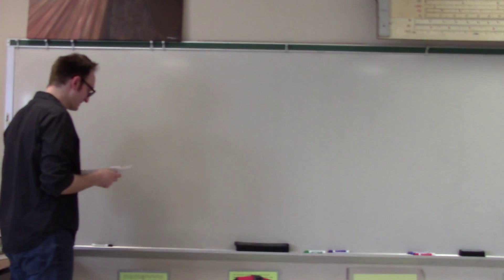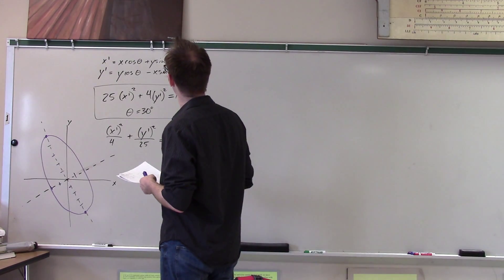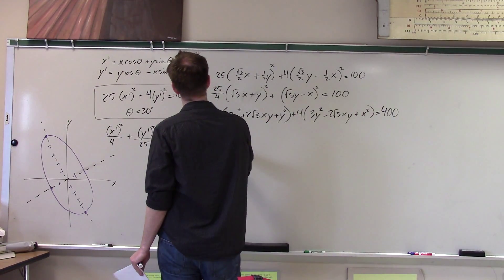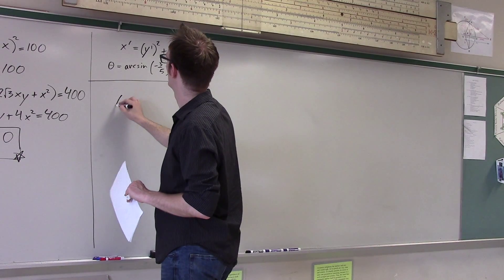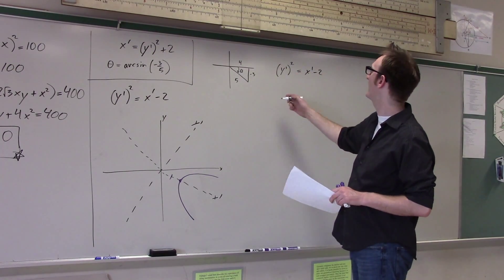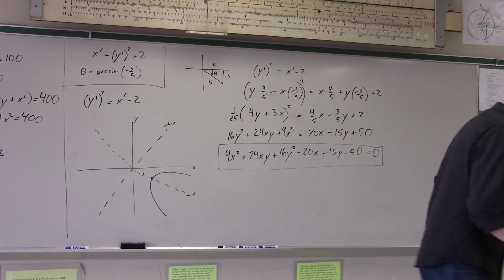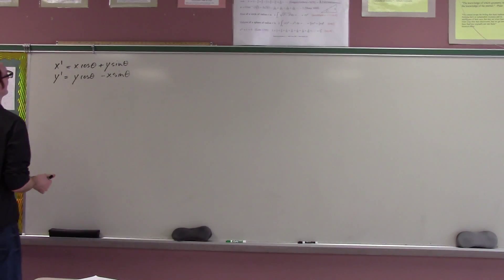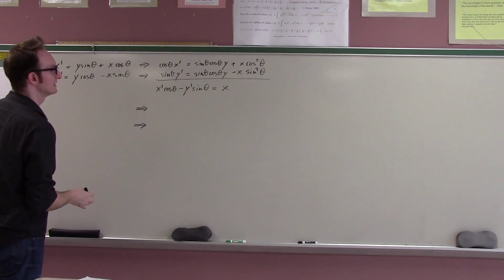Functions - Rotating Conic Sections - Part 2 of 4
Functions - Rose - MBHS - 5/23/14 - Glorious Lecture on Rotating Conic Sections - Part 2 of 4